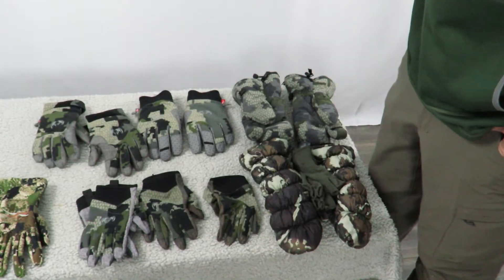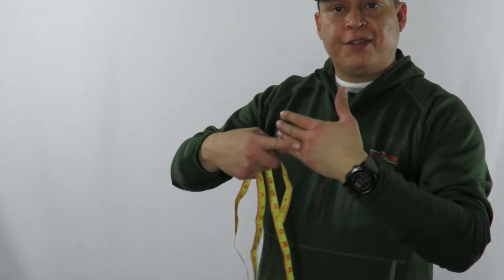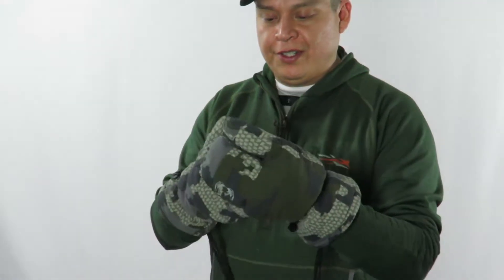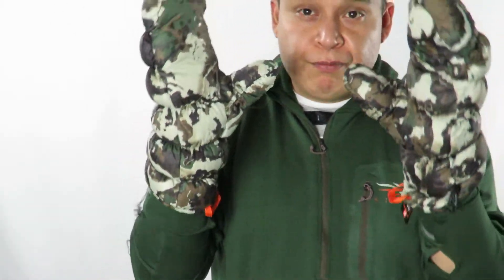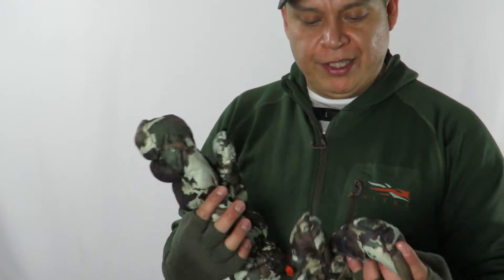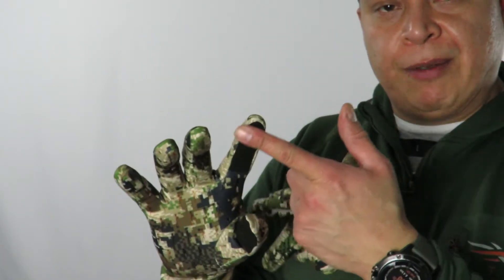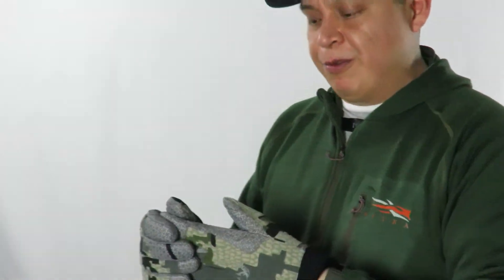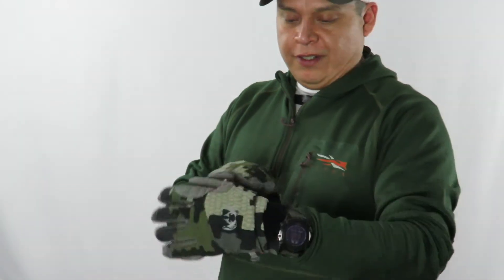Kuiu, First Lite gloves review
review on kuiu and first  lite gloves
super down glomitt, kuiu expedition glove, attack gloves, yukon glove
first lite brooks range glove,first lite  finger less merino wool glove, sitka accent glove